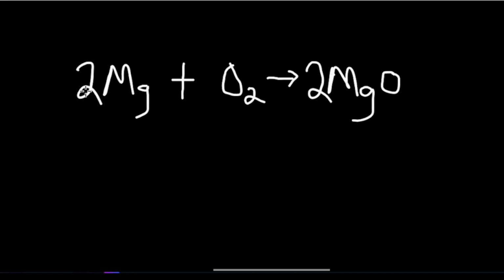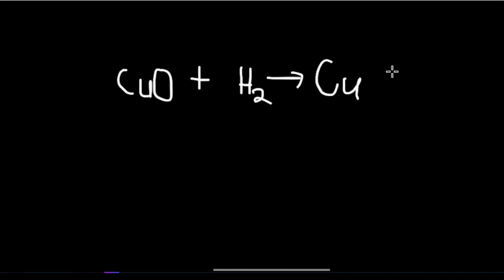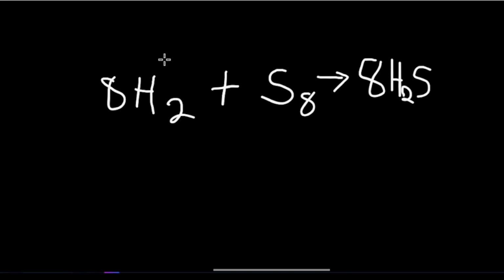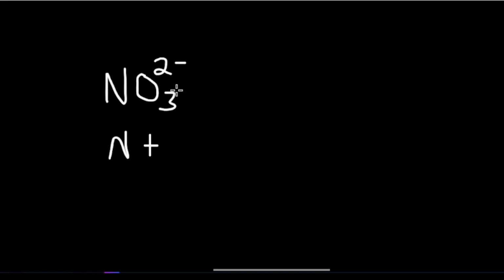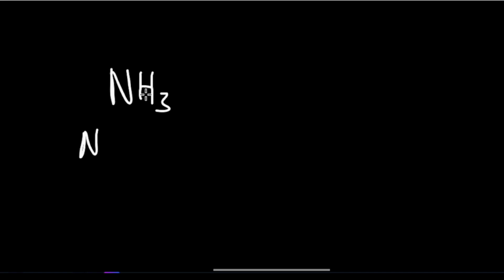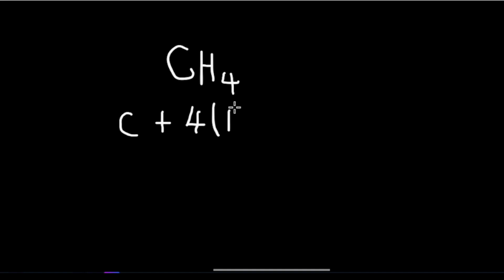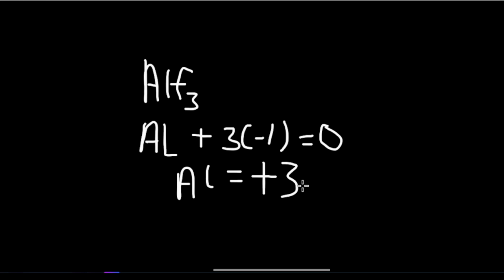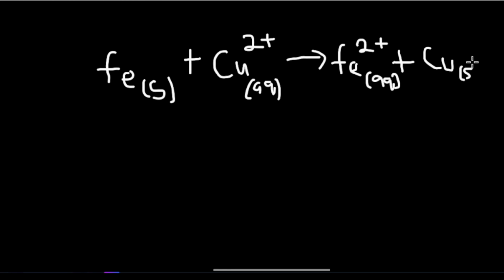Oxidation and Reduction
Oxidation and Reduction with respect to Oxygen Transfer. Oxidation is the gain of oxygen. Reduction is the loss of oxygen

verb (used with object), ox·i·dized, ox·i·diz·ing. to convert (an element) into an oxide; combine with oxygen. to cover with a coating of oxide or rust. to take away hydrogen, as by the action of oxygen; add oxygen or any nonmetal. to remove electrons from (an atom or molecule), thereby increasing the valence
Reduction involves a half-reaction in which a chemical species decreases its oxidation number, done usually by gaining electrons. Rusting of iron is a process that involves oxidation and reduction. Oxygen is reduced, while iron is oxidized.